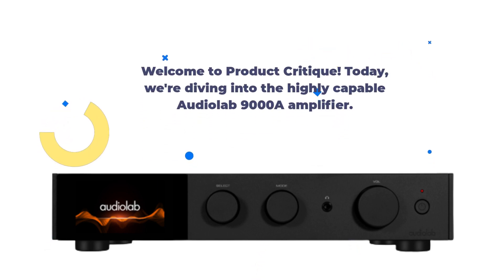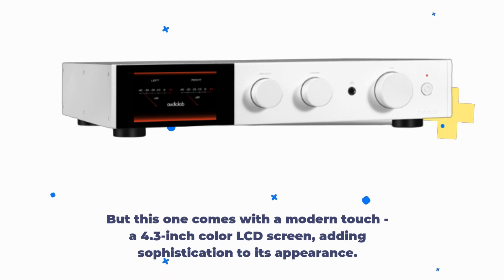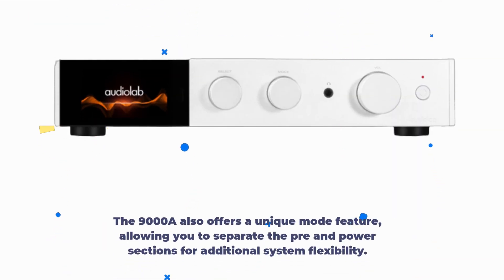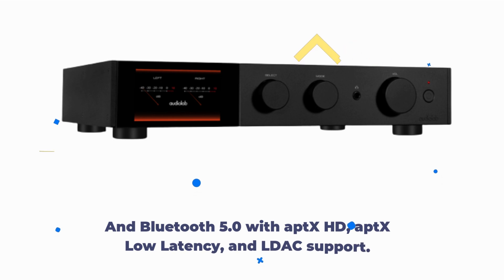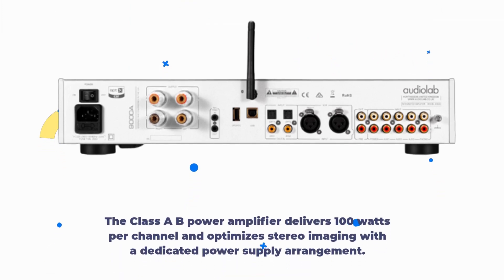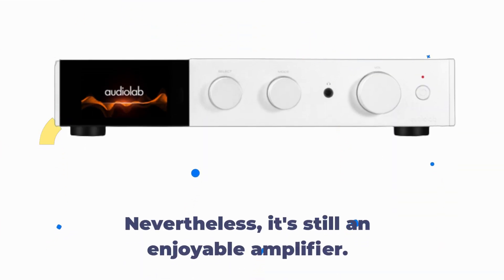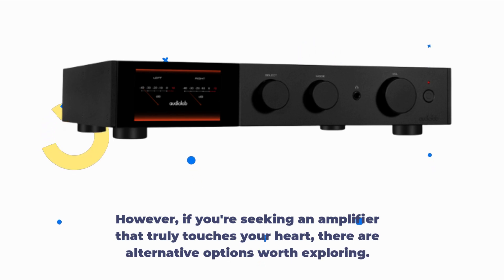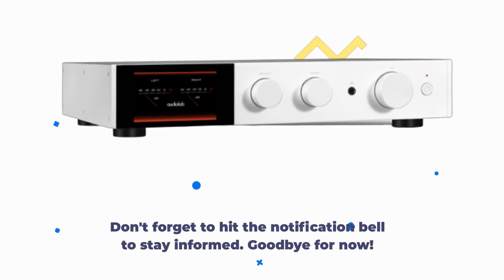Audiolab 9000A Review: Sonic Brilliance Redefined!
Amazon Product Name : Audiolab 9000A

Welcome to our Audiolab 9000A review! In this video, we take an in-depth look at the Audiolab 9000A, a classic integrated amplifier known for its exceptional sound quality and robust performance. Join us as we explore the amplifier's build quality, connectivity options, and its ability to drive a wide range of speakers with precision and power. From its warm and detailed sound signature to its user-friendly features and versatility, we'll provide you with an honest assessment of the Audiolab 9000A's capabilities for audiophiles and music enthusiasts. Watch the full review to discover if this integrated amplifier is the perfect addition to your high-fidelity audio setup.